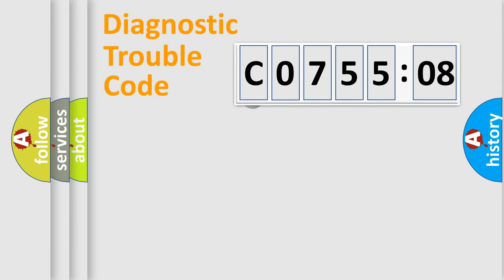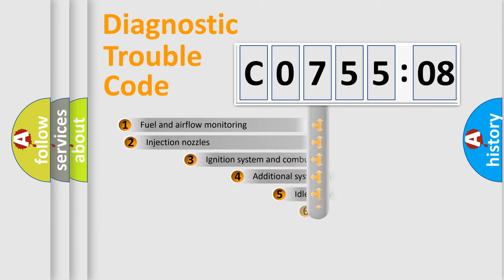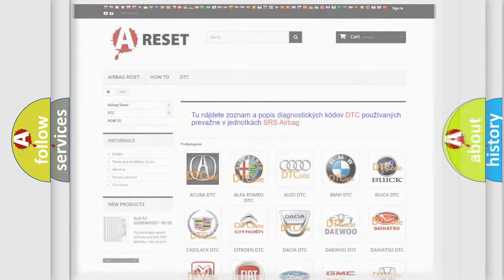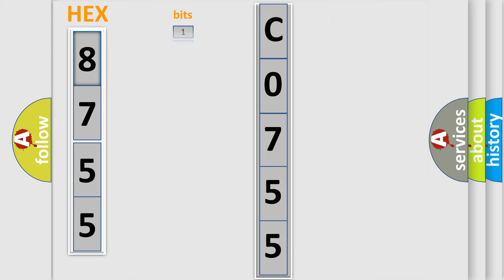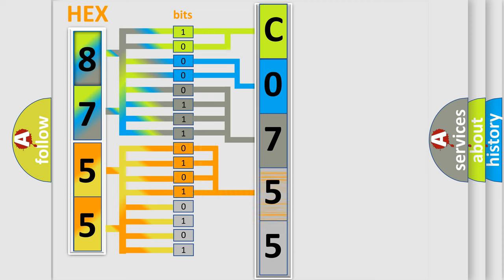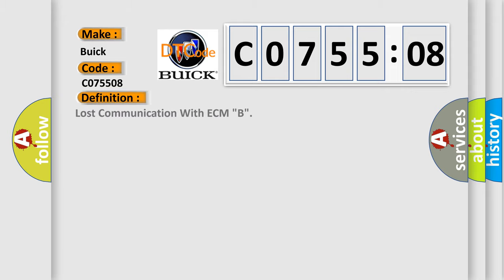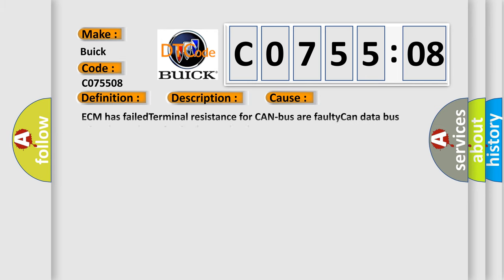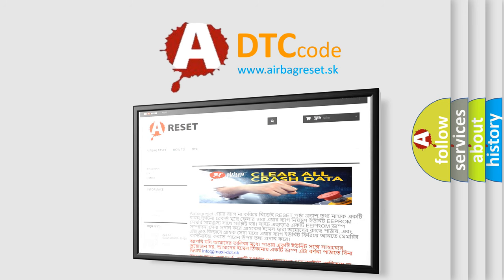DTC Buick C0755-08 Short Explanation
Contents:
0:21 Basic DTC analysis according to OBD2 protocol standard.
1:48 Insight into programming
2:58 A diagnostically understandable description of the Diagnostic Trouble Code
3:05 Basic error definition

Make:
Buick
Code:
C0755 08
Definition:
Lost Communication With ECM "B"
Description:
Key on,and the ECM detected that it has lost communication during its initial startup.The Engine Control Module (ECM) communicates with all databus-capable control modules via a CAN databus.These databus-capable control modules are connected via two da
Cause:
ECM has failedTerminal resistance for CAN-bus are faultyCan data bus wires have short circuited to each other
Failure Type: